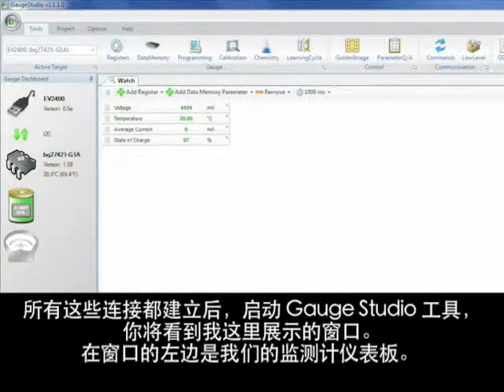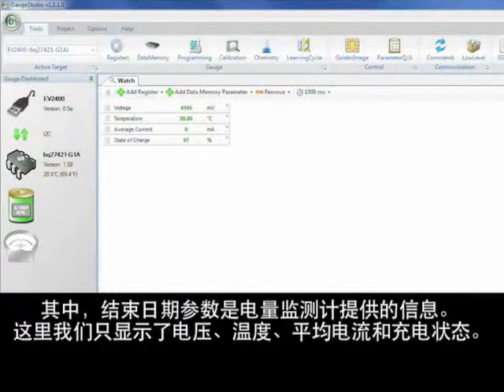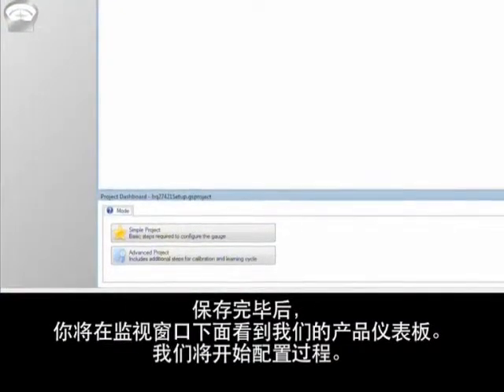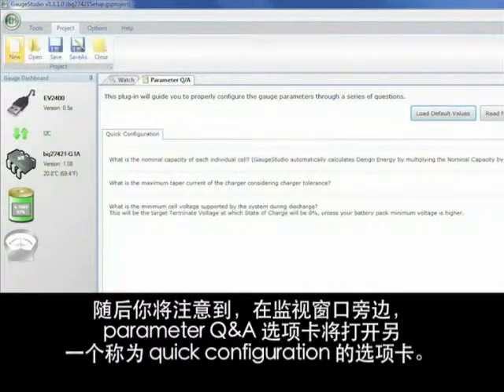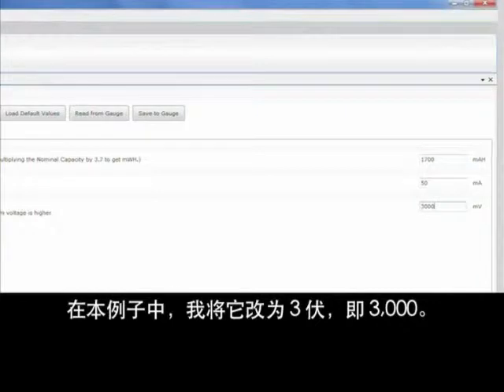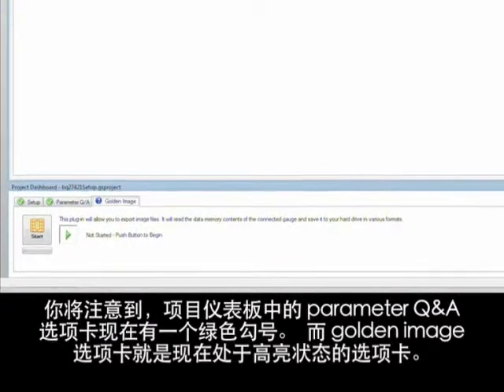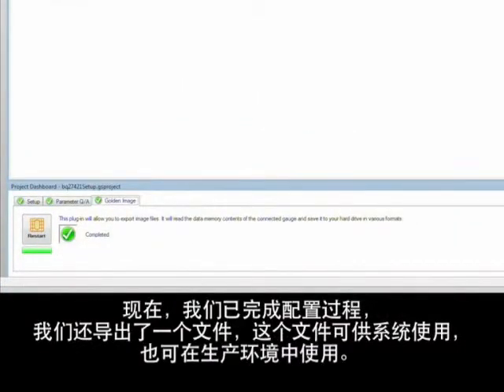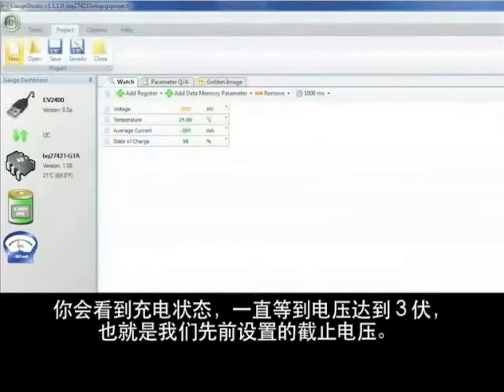如何配置阻抗跟踪电量计 HD